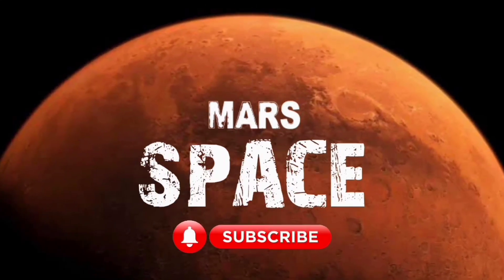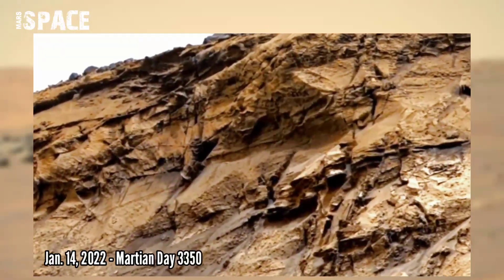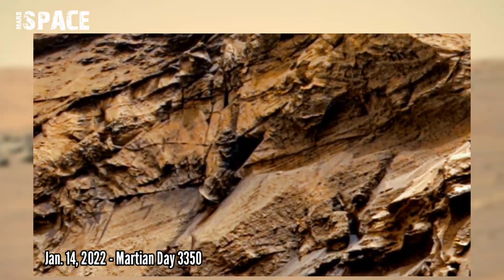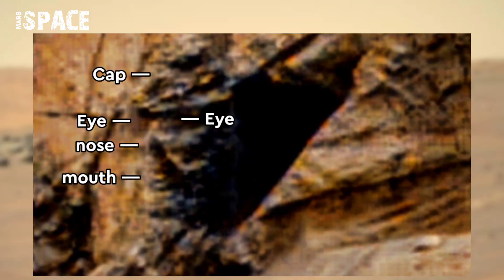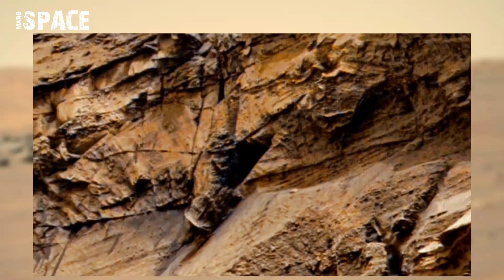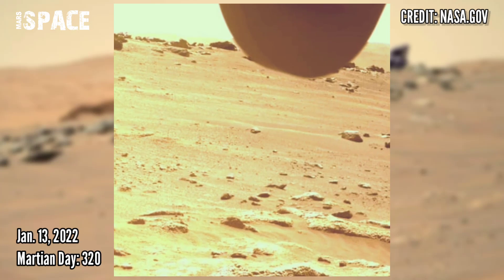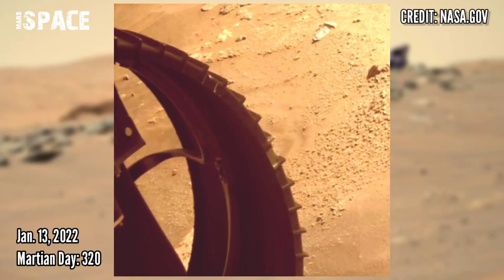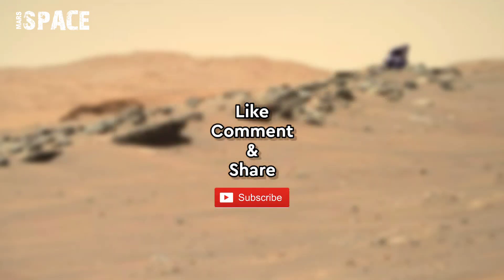NASA's Mars Curiosity Rover acquired this image on Martian surface & Perseverance Rover Sol 320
In this video we have shown a statue on Mars spotted by NASA's Curiosity Rover with Latest images of Mars from Perseverance Rover on sol 320 of its mission.

Credit: NASA.GOV
NASA/JPL-Caltech